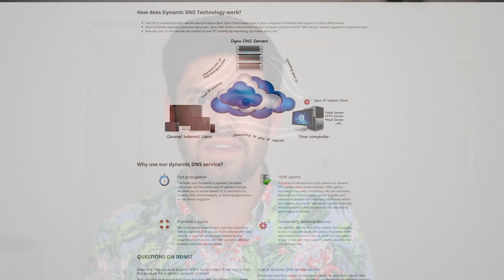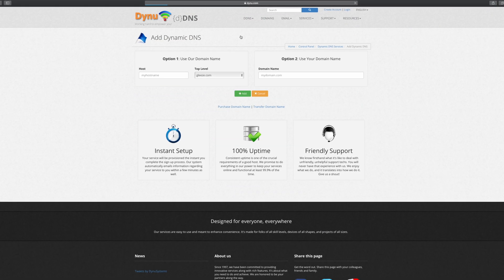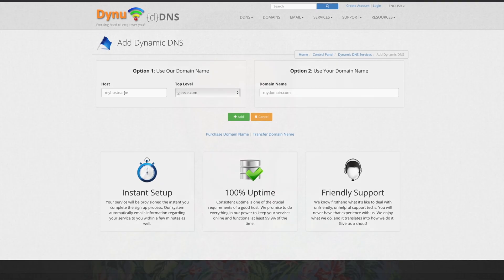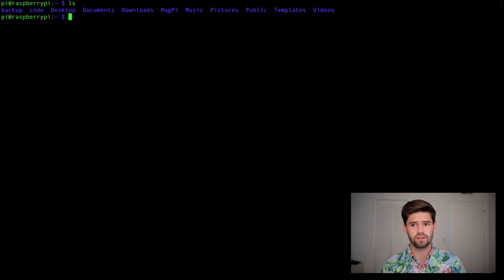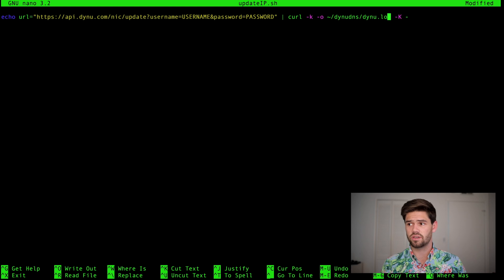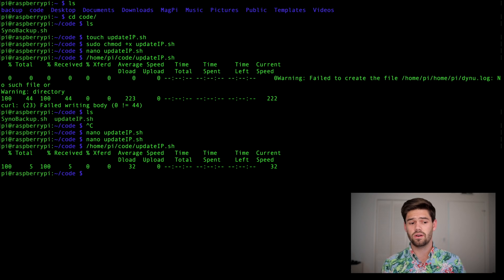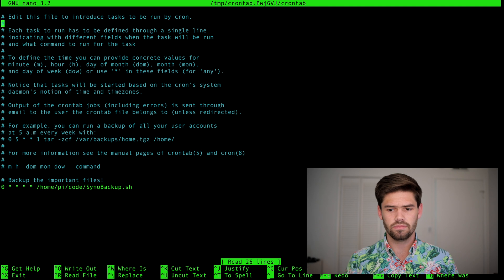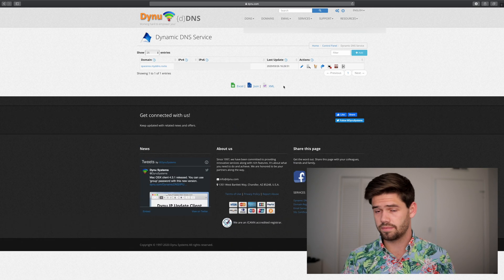Free DDNS Server for RaspberryPi using DYNU to connect home! - RaspberryPi Tutorial #04 | 4K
Set up a DDNS Server on your RaspberryPi using Dynu! This server can act as a free way to create a static IP address so that you can connect back to your home network from anywhere in the world. dynu forwards any traffic to an address you set up back to your home network. This means you don't need to pay for a static IP from your ISP!

Amazon Affilate Links:
External Hard drive
Samsung SSD